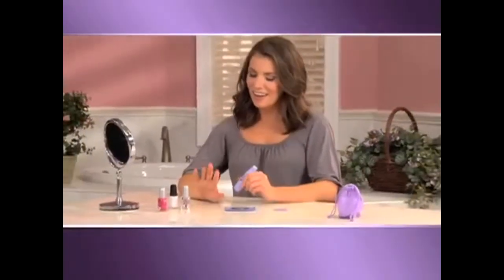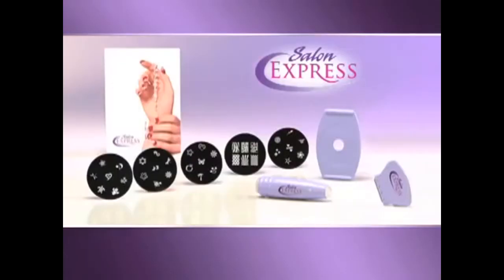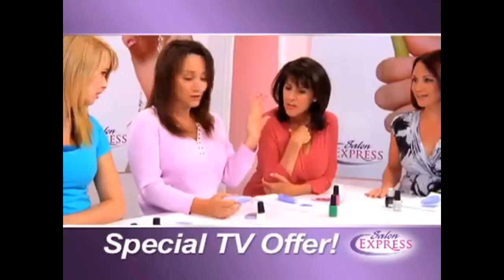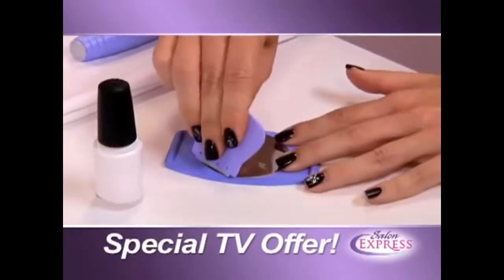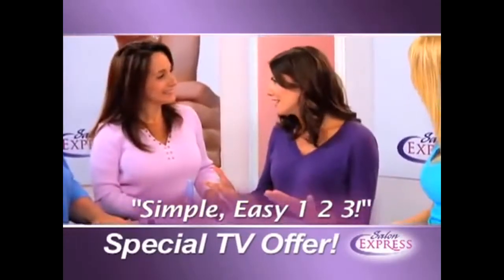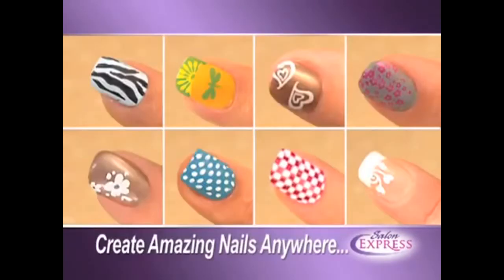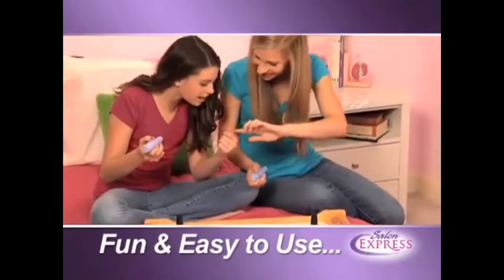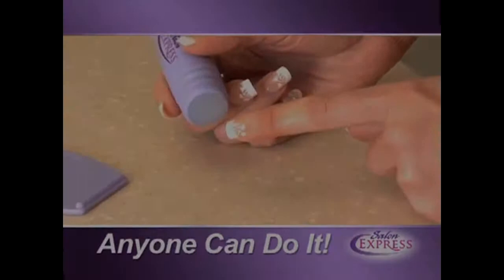Körömnyomda készlet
Pofozd ki körmeid egyszerűen, de stílusosan!

A Salon Express körömnyomda készlettel tökéletes manikűrt készíthetsz, mindössze pár hozzávalóval.

A szett 5 darab változatos minta korongot tartalmaz, valamint egy-egy simítót, tartót és pecsételőt, hogy minél könnyebb legyen a dekorálás!

Bármilyen márkájú és minőségű körömlakkal alkalmazható. Használata egyszerű, hiszen az előre legyártott ábrák valamelyikére vidd fel az általad kiválasztott körömlakkot, a kaparó segítségével távolítsd el a felesleget, majd nyomd bele a pecsételőt a kívánt ábrába, és már rá is illesztheted a körmödre a mintát. A végeredmény tökéletes lesz! hasznoskutyuk.hu